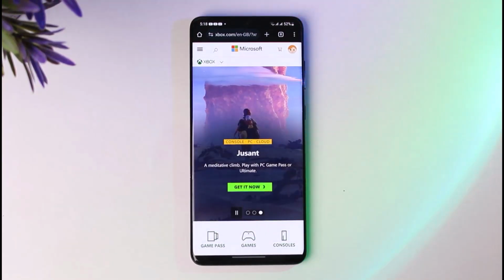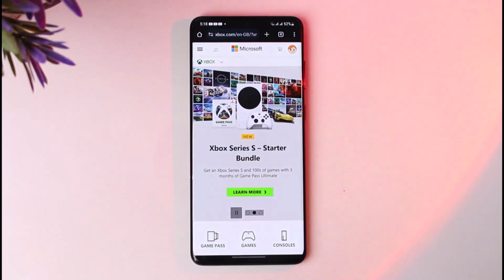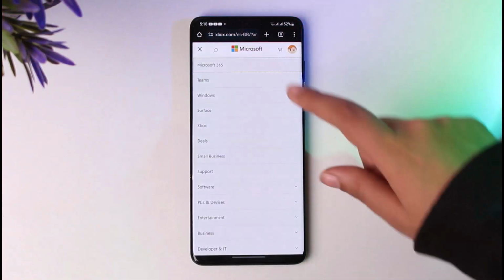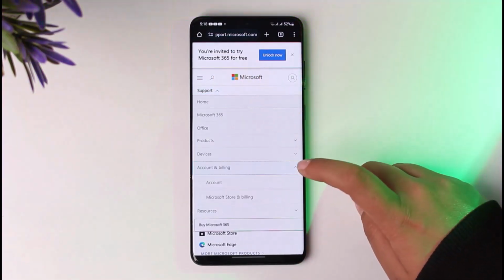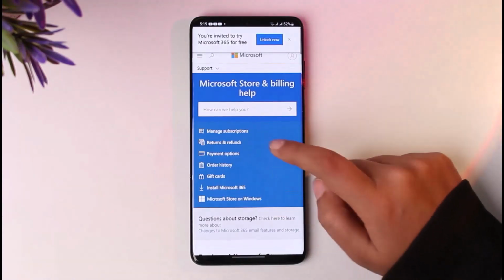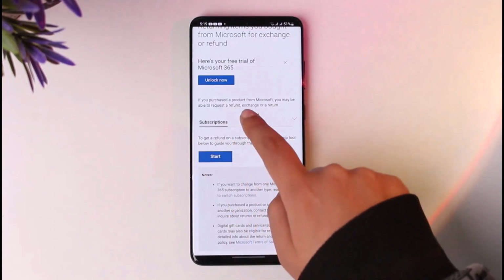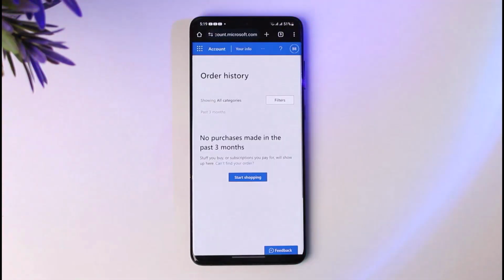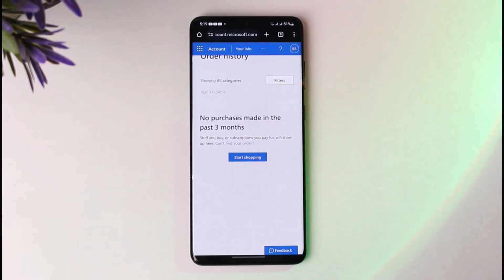How to Refund a Purchase on Xbox !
In this tutorial, I will guide you on how you can easily refund a purchase on Xbox.
0:00 Intro
0:14 Access Xbox
0:30 Refund a purchase
1:33 Conclusion